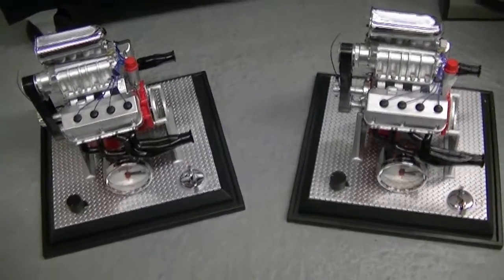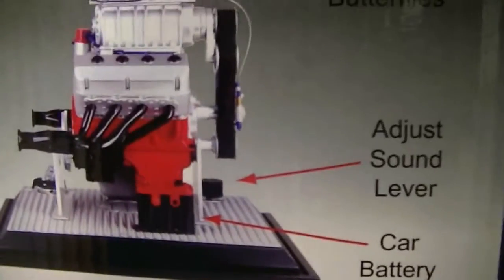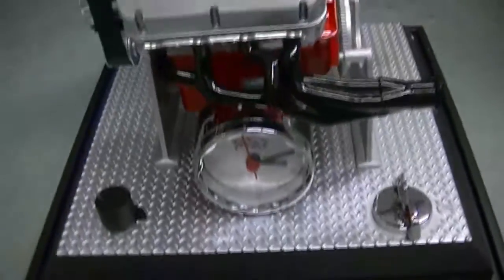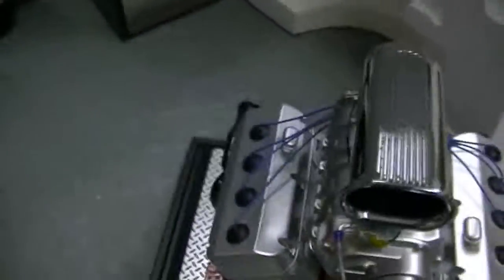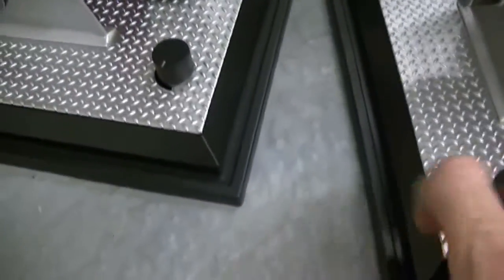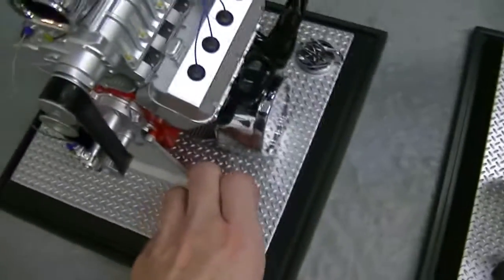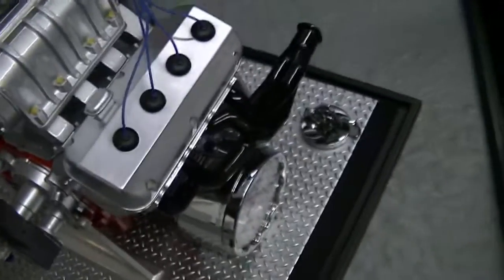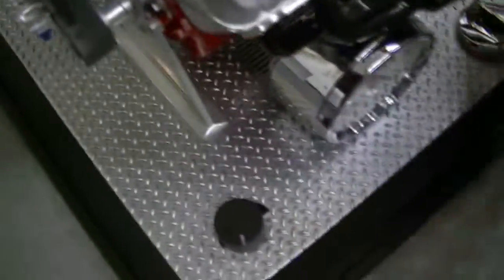Snap-On Hemi Engine Clock - Running with Sound - By Crown Premiums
You wanted a video of one running, here it is!  Runs on 4 AA Batteries plus one in the clock.  Super-Rare to find.  No longer made.  By the good folks at Crown Premiums :)